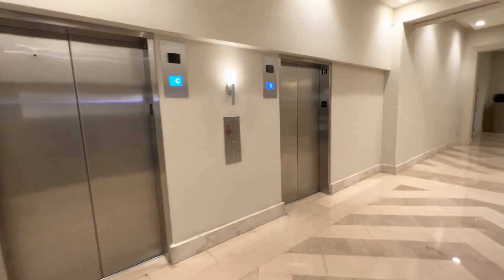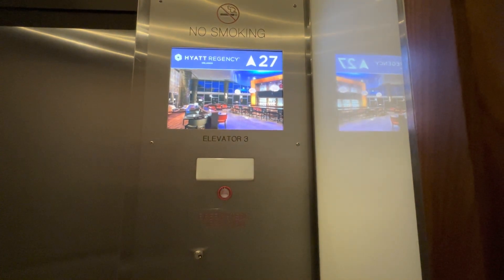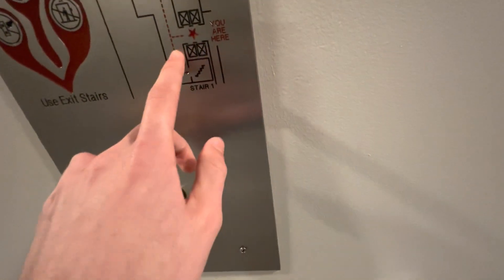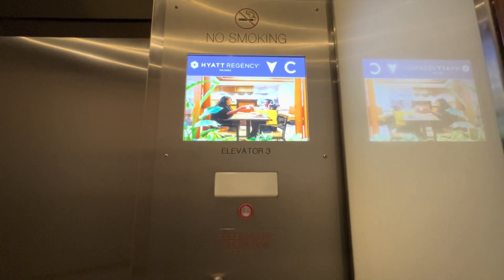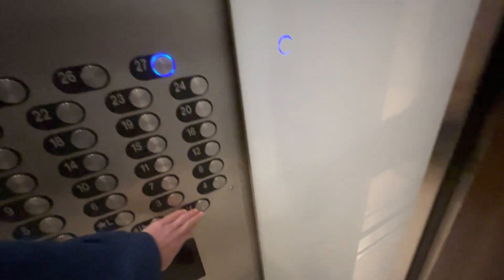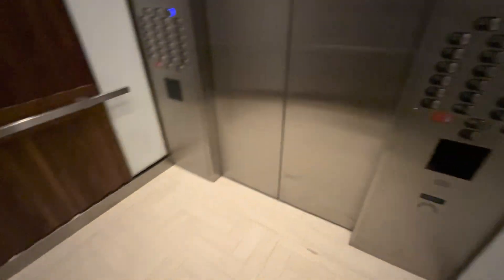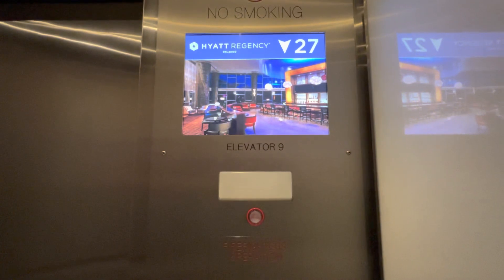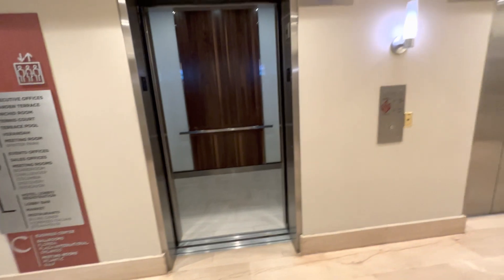Nice and Very Fast KONE Traction Elevators at Hyatt Regency By the Convention Center in Orlando, FL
After watching a couple of videos, I thought these were supposed to be Otis with Series 4 and when I came here, I was a little bit surprised to see these KONE mods, and I realized it was a different Hyatt Regency that has Series 4. These were originally Elevonic 401.
About the elevator: These were really nice, but I’m sad to hear these modernized an Otis with Elevonic 401. I was then glad to see that the service elevators did not get modernized. This is the side of KONE that I like rather than their cheap EcoDisc installs. I was also blown away by how fast these go.

TECH SPECS:
Brand: Otis
Model: Elevonic 401
Year Installed: 1986
Modernized by: KONE
Model: ReVolution
Year Modernized: 2020
Drive: Traction
Speed: 700 FPM
# of floors served: 27 (C, L, 3-27)
Fixtures/Call buttons: Innovation Prestige
Indicator: Custom LCD Screen
Filming device: iPhone 13 Pro
Video Formats: 1080p, 60 FPS, 0.5x Zoom